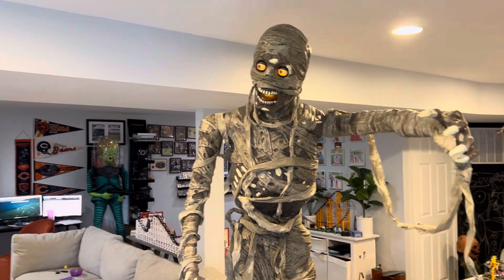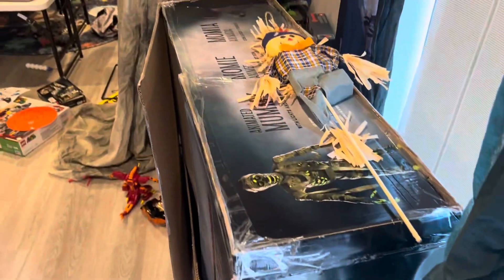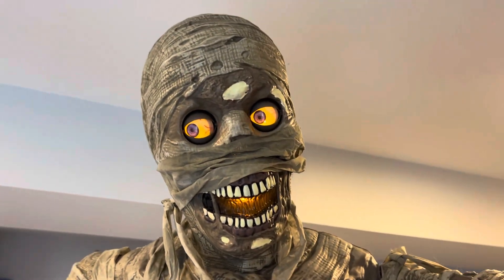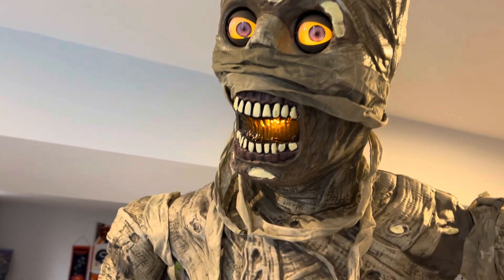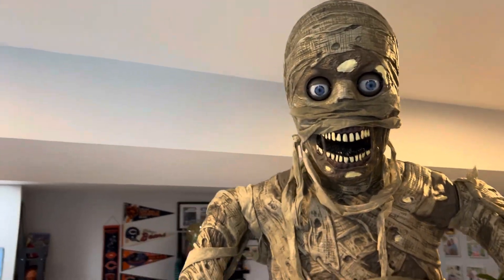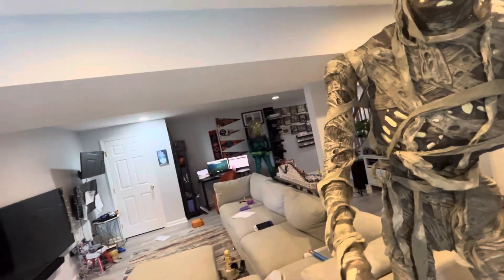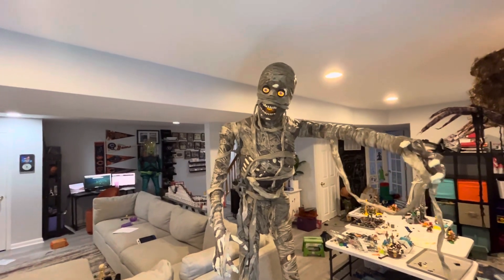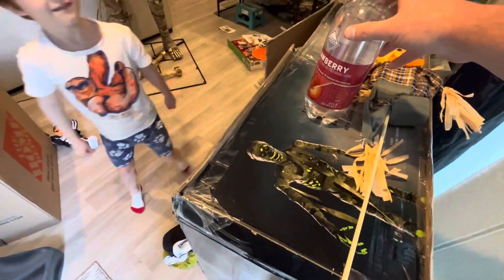Costco Animated Mummy - Halloween Animatronic With Blinking Eyes!!